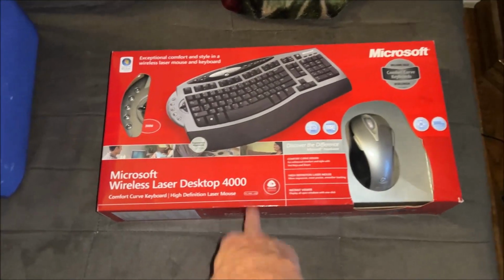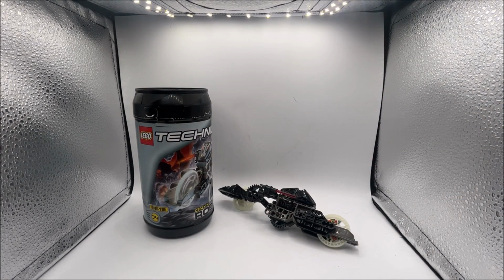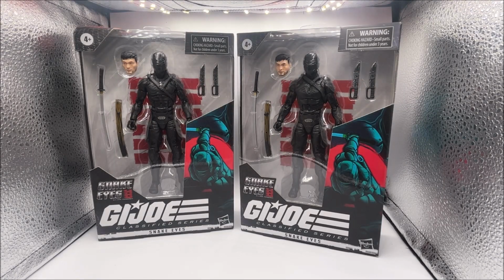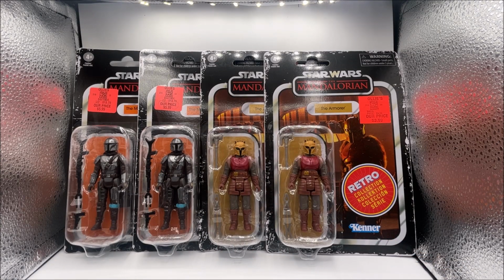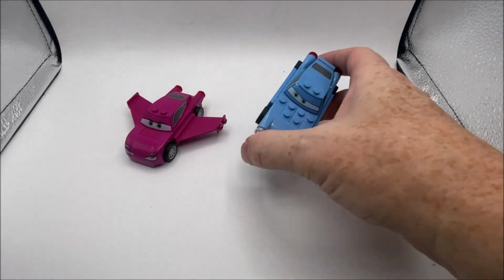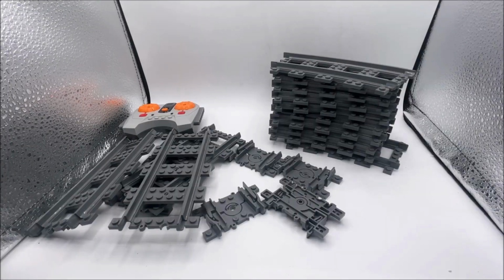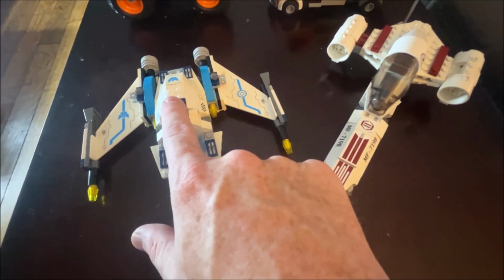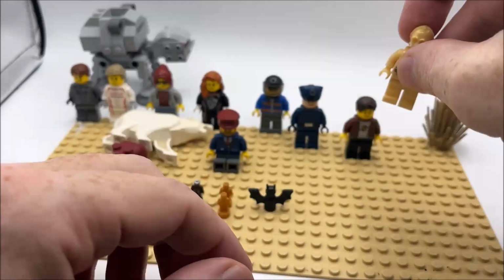Ollie's 15% off sale + Another big box of LEGO!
It's been a while since I picked up a lot of Toys. I found another big box of LEGOS and Ollie's was having a 15% off sale. Let's take a look.

.Bang DAT BELL!!